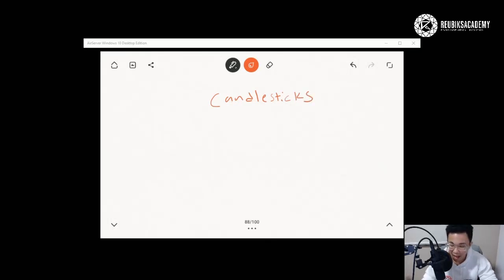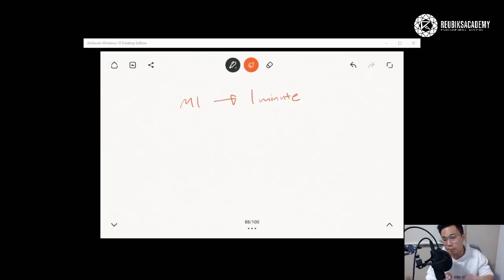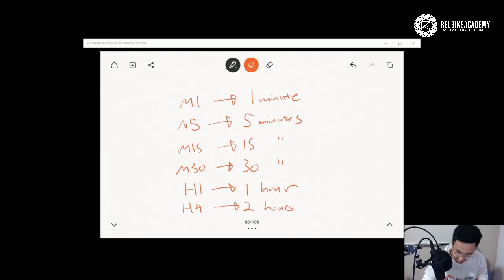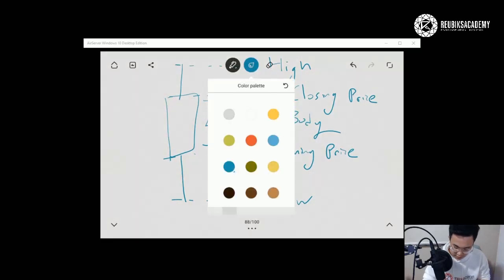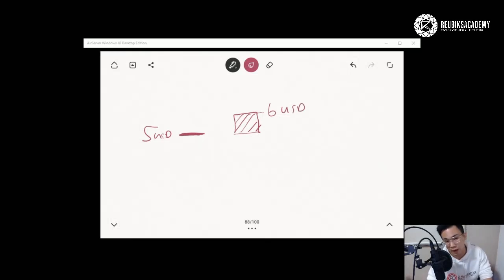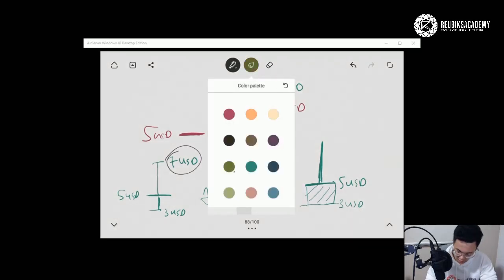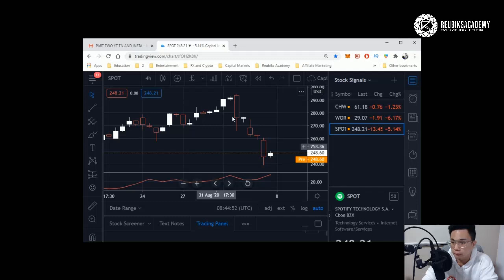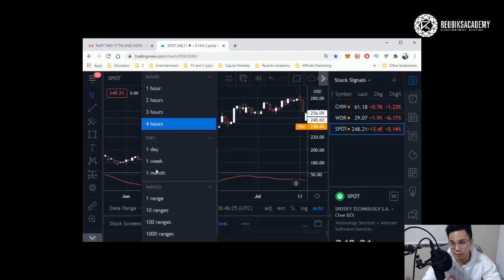Stocks - The Beginner Series! Stocks 101 for Newbies - Different Types of Charts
NOTE: Correction to Content = H4 is 4 Hours , not 2 Hours. Made a mistake there. (Lack of sleep from over-trading)

Here’s the deal:

1. You cannot rely on "rumours" or "insider tips" for stocks analysis and stocks trading.You will fail most of the time. Think about why an "insider" tip will get to you in the first place.

2. You cannot follow the herd in Stocks Analysis.The herd will kill you. Please do your own stocks analysis and invest/trade like it's you making the decision.

3. There is no holy grail in the stocks analysis process, it's a lot of tweaking, finding your style and discipline involved. There is no one size fits all approach for stocks analysis.